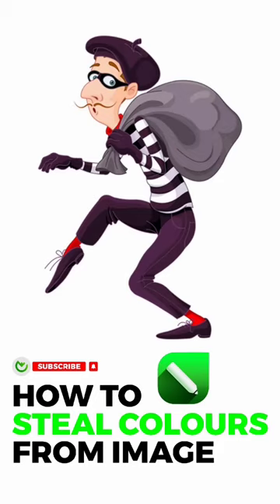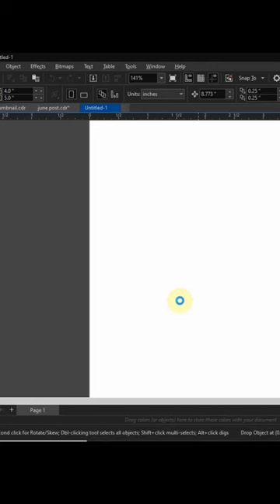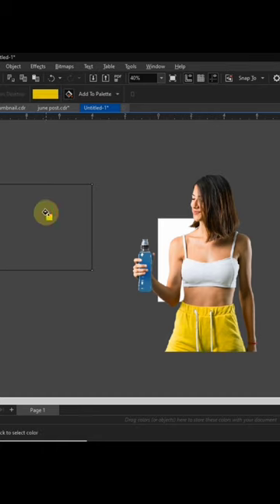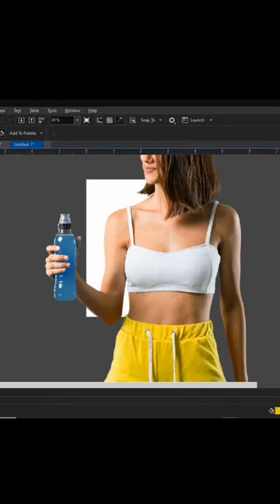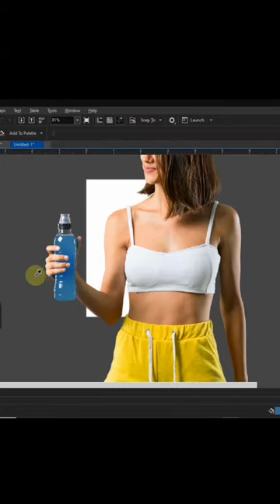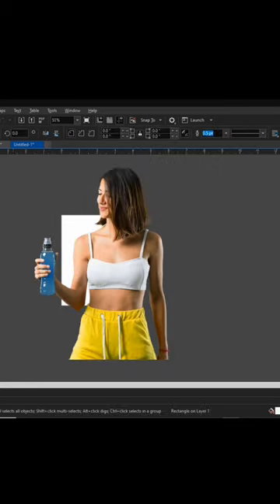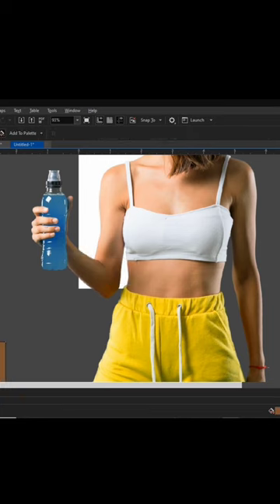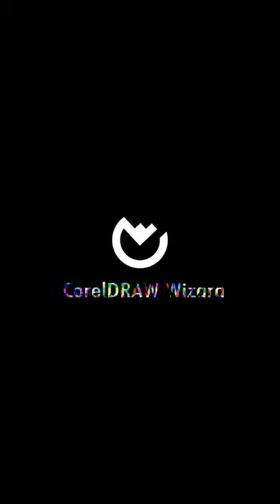steal like a pro!